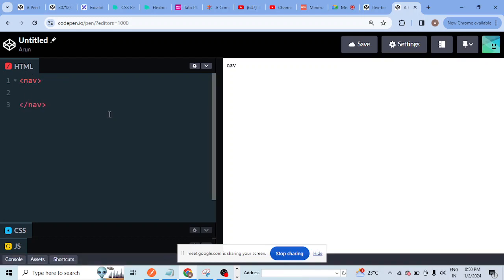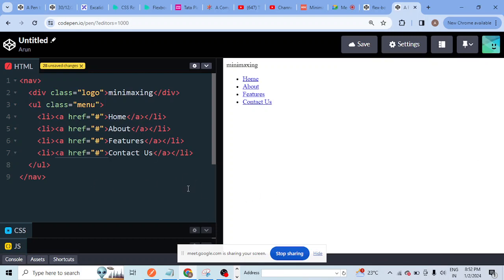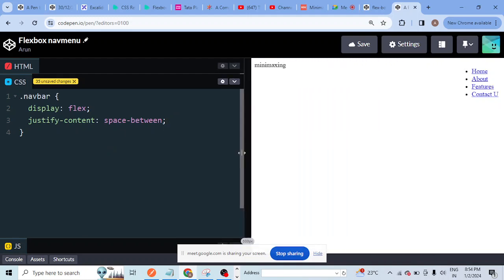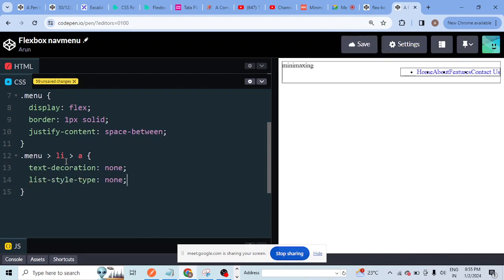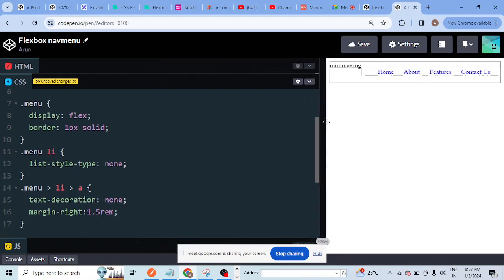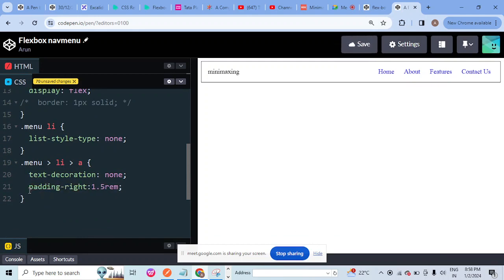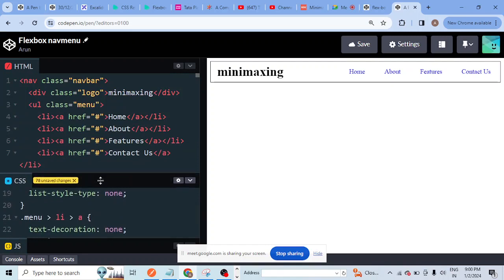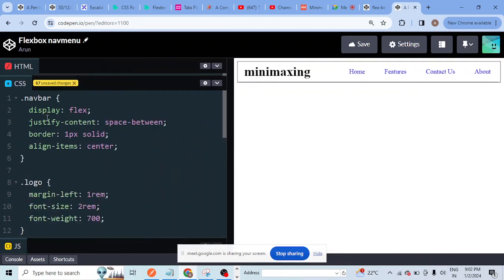Navbar using Flex Box | Learn Flexbox layouts | Learn how to use Flexbox | CSS Layouts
CSS Flexbox layouts practice